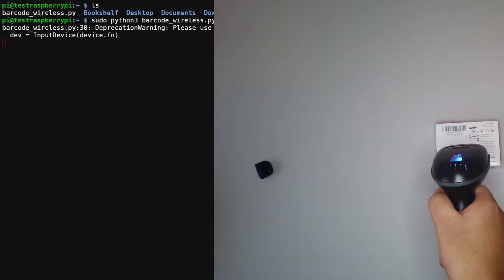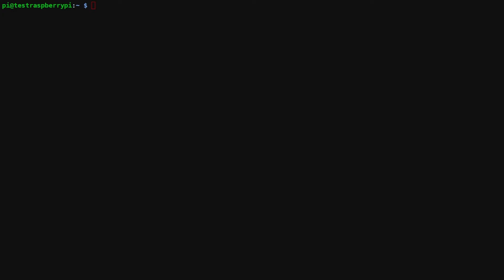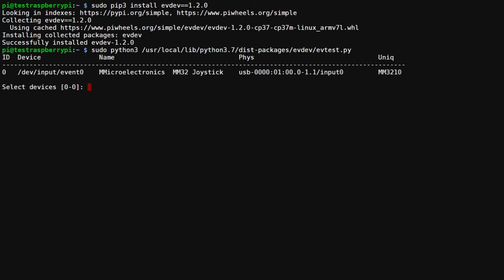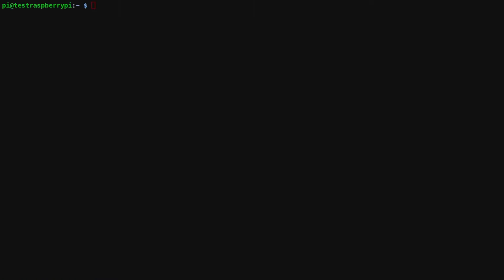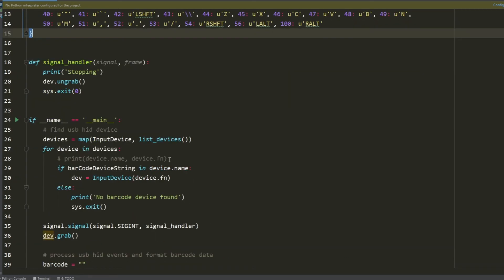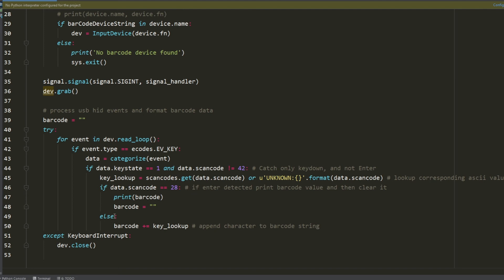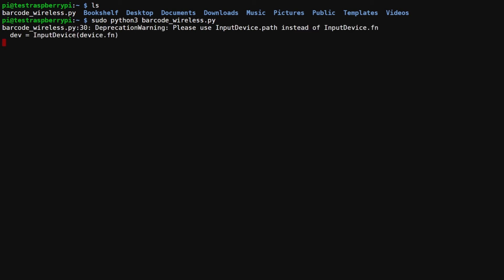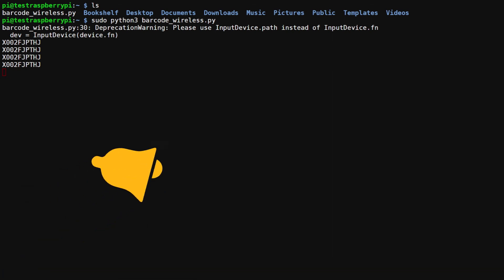Wireless Barcode Scanner (Raspberry Pi)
Required Parts:
CanaKit Raspberry Pi 4 4GB Starter Kit
NADAMOO Wireless Barcode Scanner